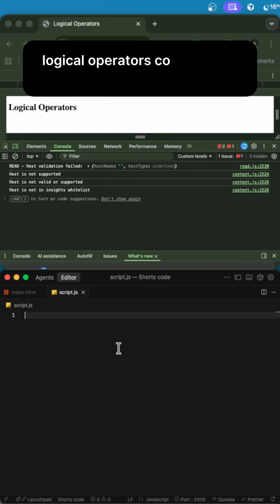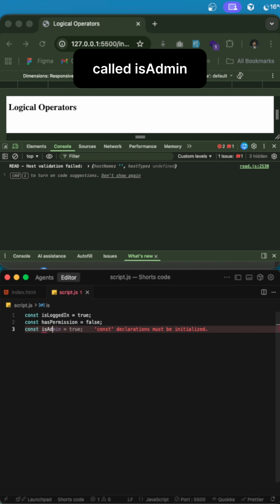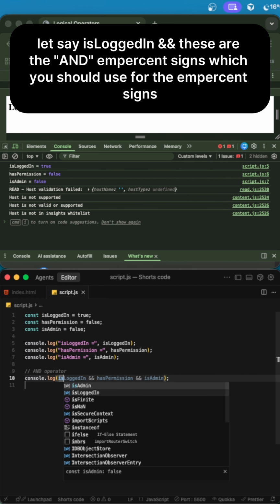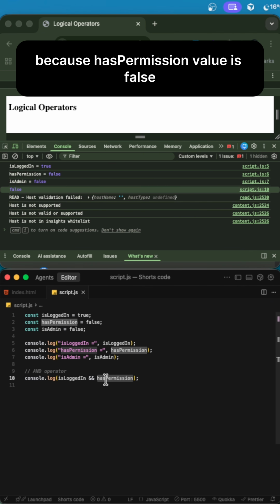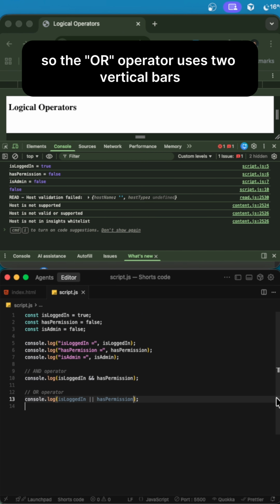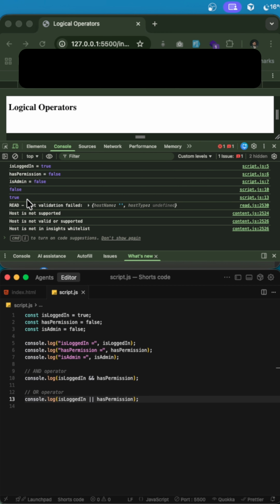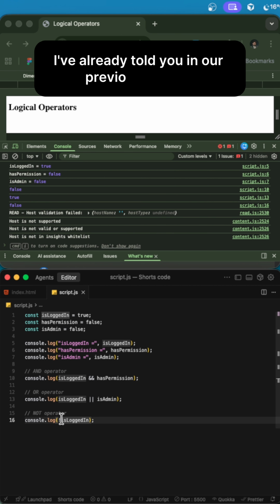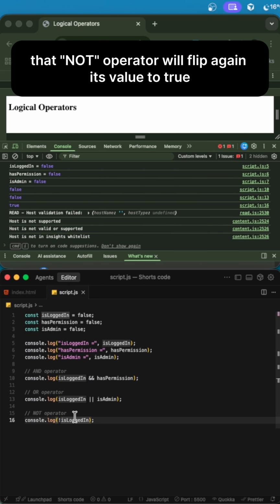Logical Operators in JavaScript || ! Explained (Short)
Quick demo of JavaScript logical operators using isLoggedIn, hasPermission, isAdmin. See AND (&&), OR (||), and NOT (!) in action and learn how boolean logic controls flow.

Code (copy & paste)
script.js:

const isLoggedIn = true;
const hasPermission = false;
const isAdmin = false;

console.log("isLoggedIn =", isLoggedIn);
console.log("hasPermission =", hasPermission);
console.log("isAdmin =", isAdmin);

// AND Operator
console.log("AND (isLoggedIn && hasPermission):", isLoggedIn && hasPermission);

// OR Operator
console.log("OR (isLoggedIn || hasPermission):", isLoggedIn || hasPermission);

// NOT Operator
console.log("NOT (!isLoggedIn):", !isLoggedIn);